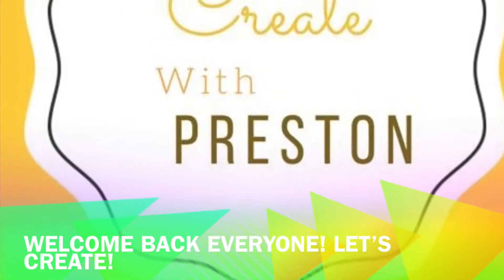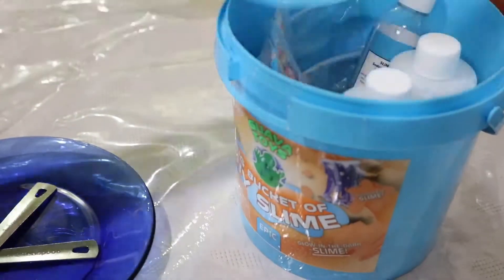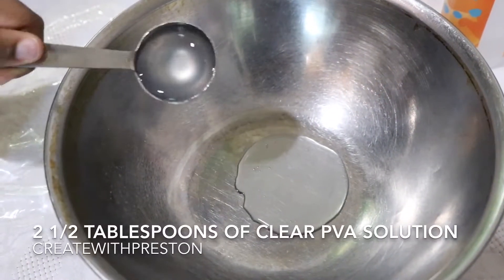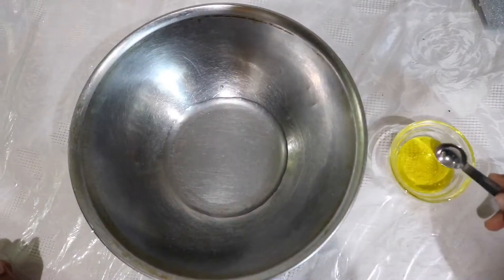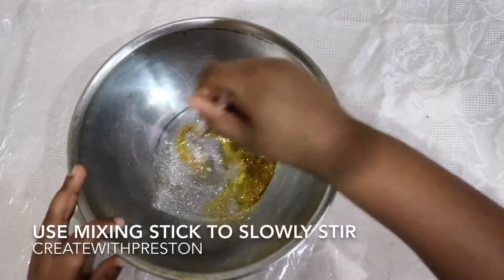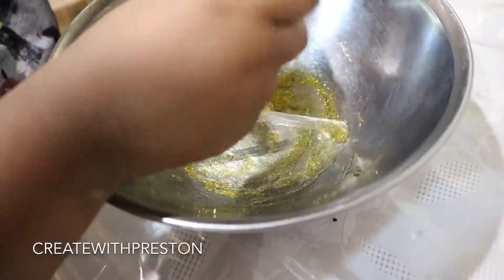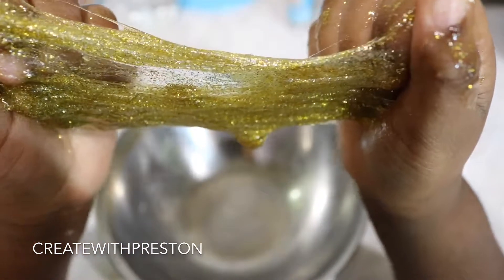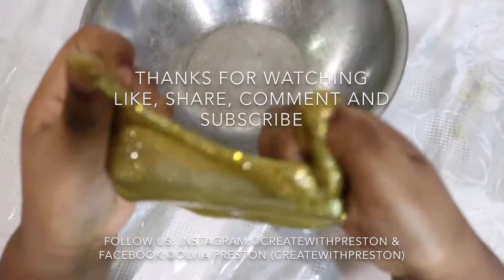GUAVA TOYS BIG BUCKET OF DIY SLIME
Hey there, we hope that you enjoyed this episode of ARTS & CRAFTS! Preston went to Target and saw this bucket of diy slime, created by one of his favorite youtubers. Of course, he just has to get it. I’m glad he did because it was really fun and easy. If you do purchase this and try it as well, let us know how it turned out!

Purchase: Guava toys big bucket of DIY slime
At Target.com OR go visit any of their actual locations